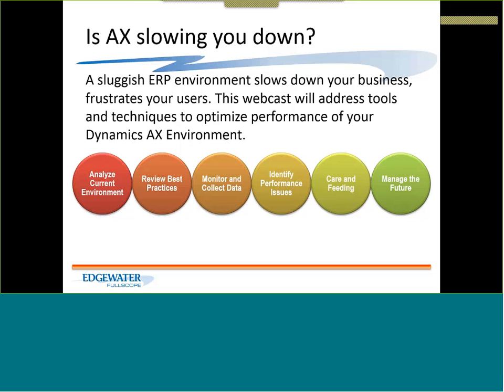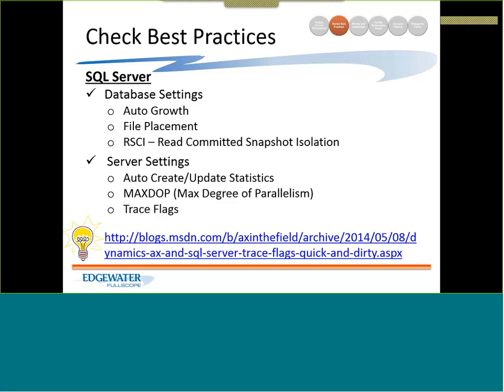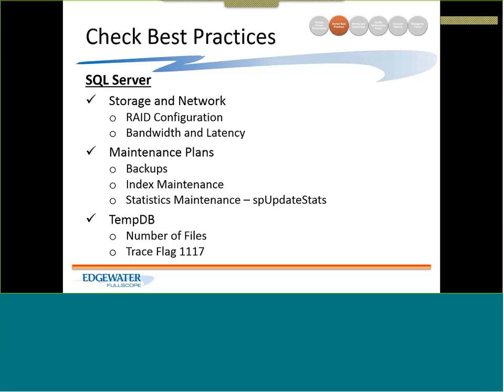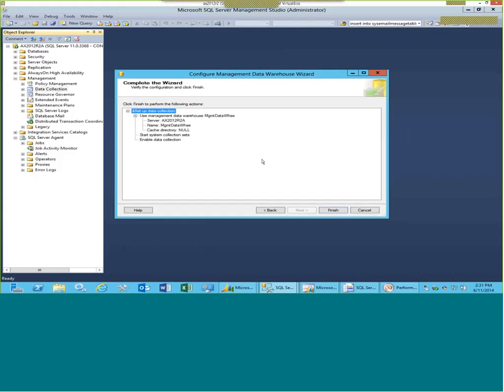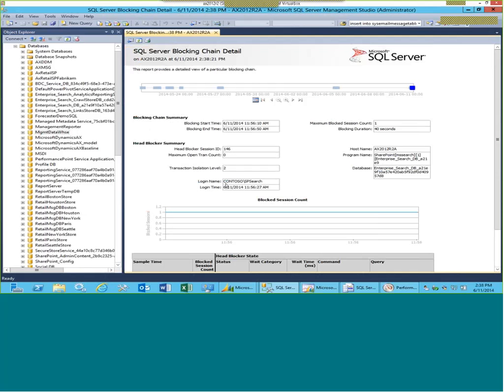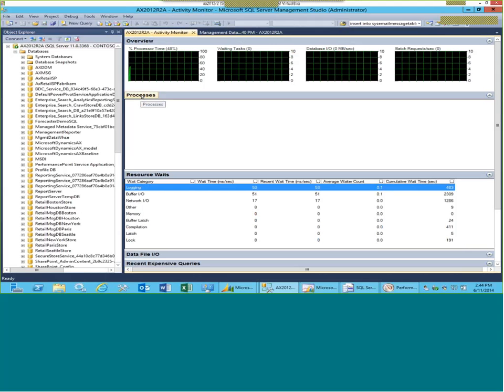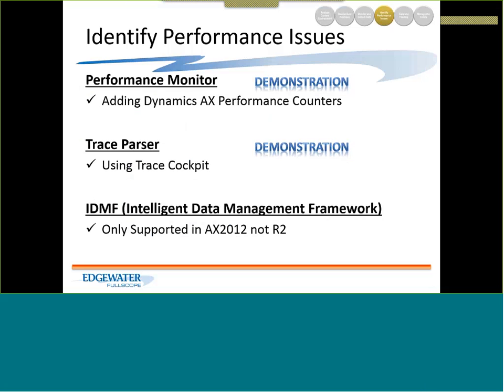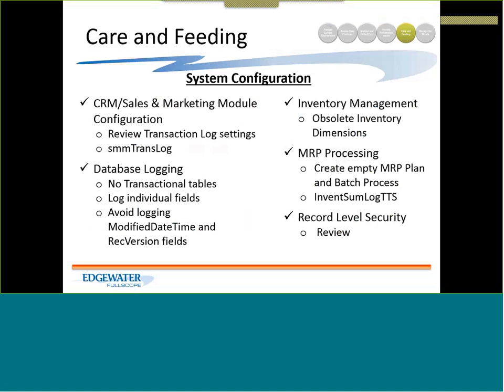Six Steps to Optimize Dynamics AX Performance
Time is money.  Nowhere is this adage more true than in the competitive world of manufacturing where productivity and system inefficiencies can have a direct impact on a company's bottom line.

If your AX system is not running at optimum performance levels, it is costing your company time and, therefore, money.  Don't miss this on-demand webcast to hear an industry expert talk about some of the root causes of this gradual degradation in performance and explore six specific steps you can take to maintain your Dynamics AX system.
As you will learn on this webcast, there are many tools and resources available to help you optimize the performance of your AX system.